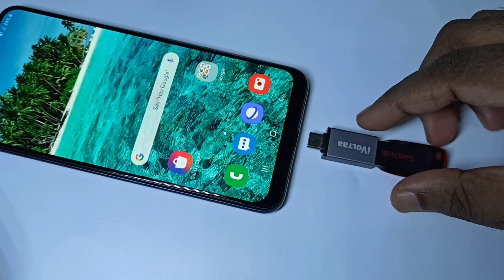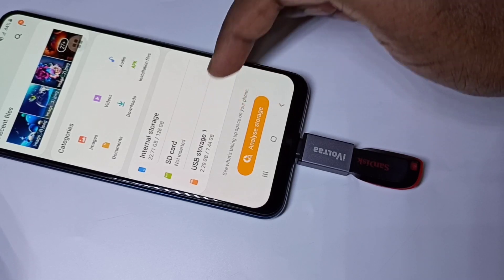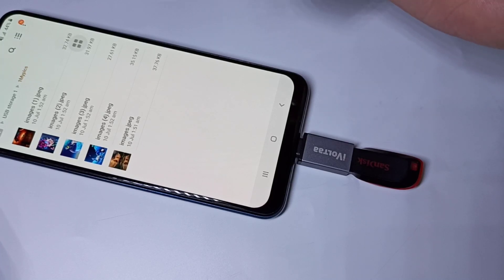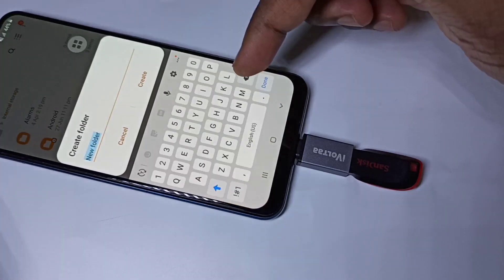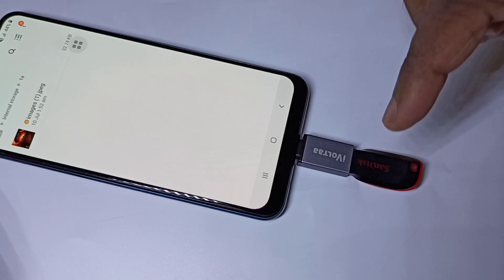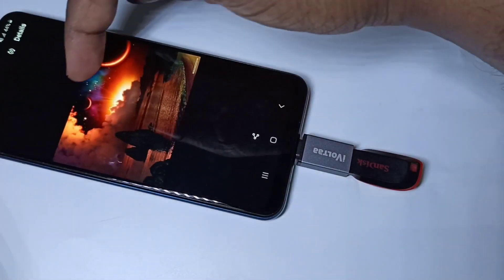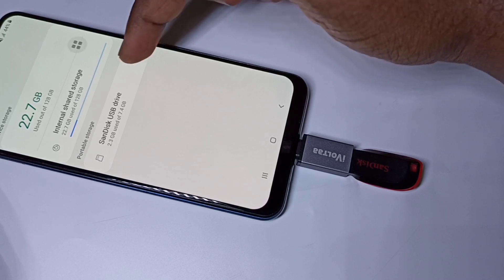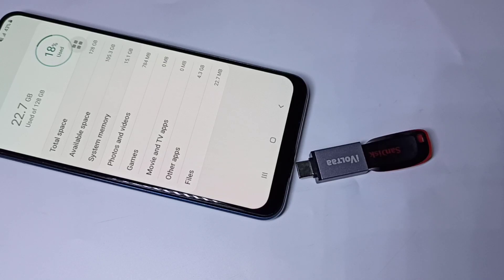Samsung Galaxy M21 How to use USB OTG